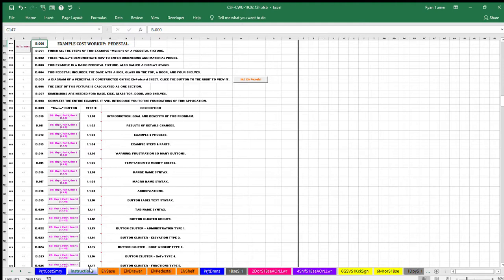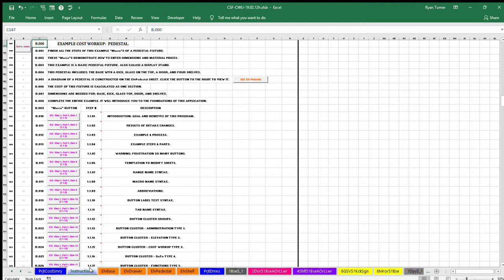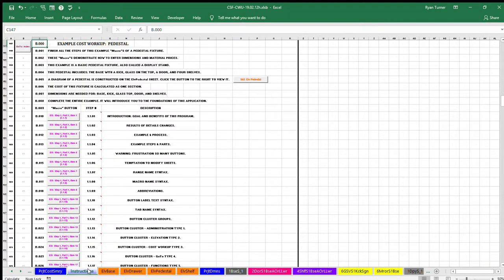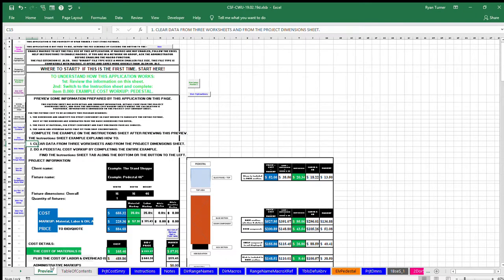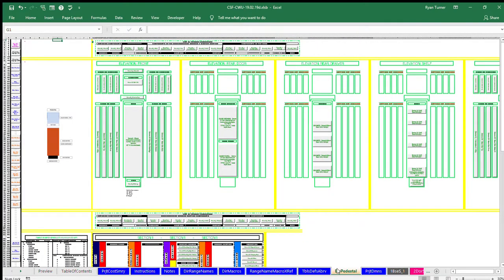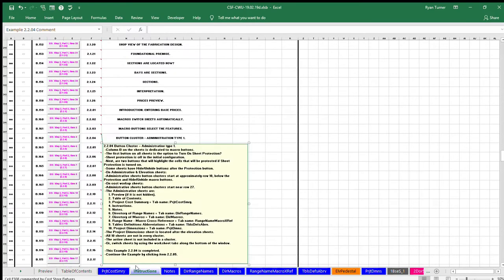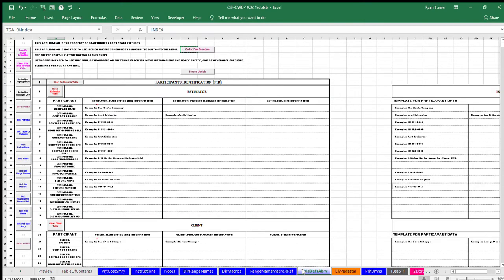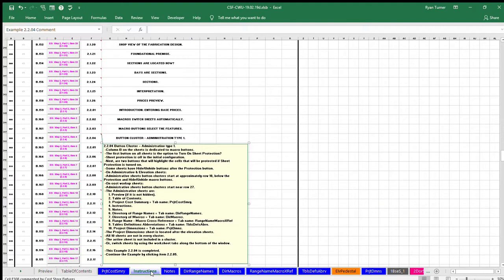CSF Instructions Example: 2.2.04 Button cluster - Administrative type 1.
Instructions Example 2.2.04 Button cluster -Administrative type 1 for estimating: For retail, merchandising for high quality at low or minimum cost store fixtures, cabinets and furniture. This package is an accurate, detailed, dynamic, and easy to use ESTIMATE and PRODUCTION control application in Excel spreadsheet or worksheet format. Use for single or multiple custom or quantity standard production projects. Provide production control information and reports.  Prepare bids, price lists, what-if analysis quickly and efficiently.